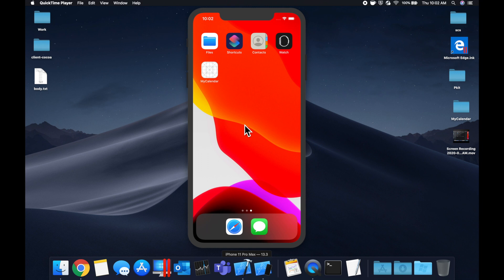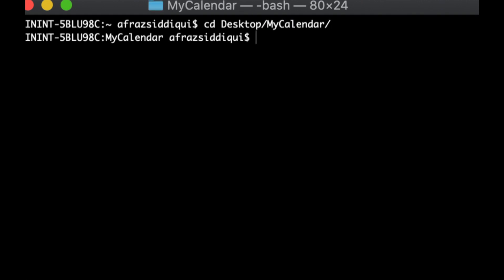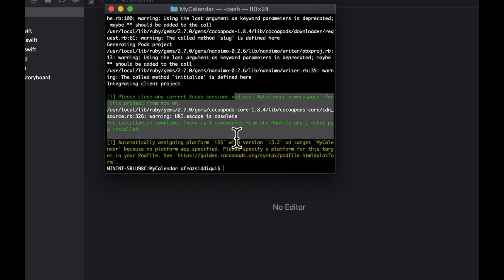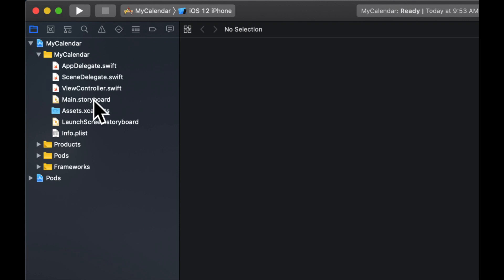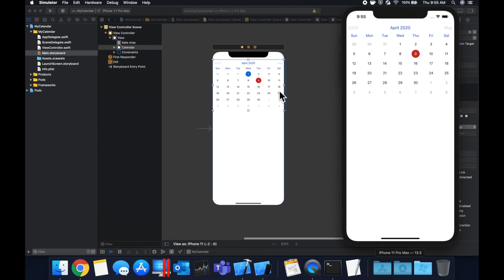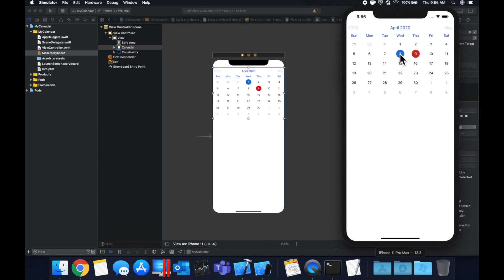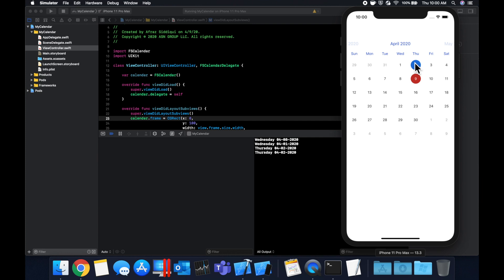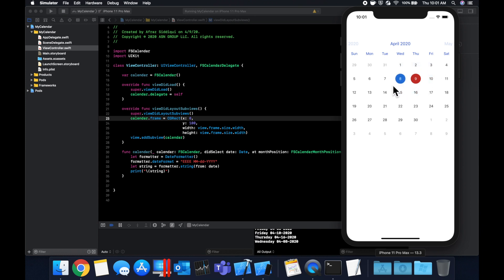Create Calendar App with Swift 5 (Xcode 12) - 2023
In this video we will learn how to add a Calendar to our app using Swift. This includes using the delegate to perform actions on Calendar date selection. FSCalendar is the framework we will be leveraging.